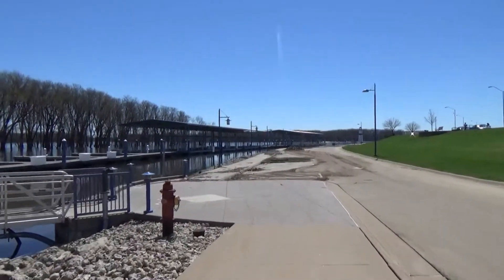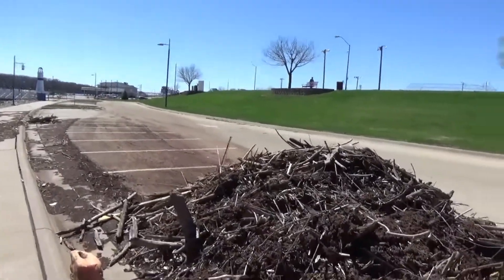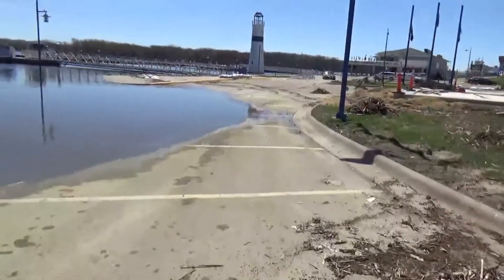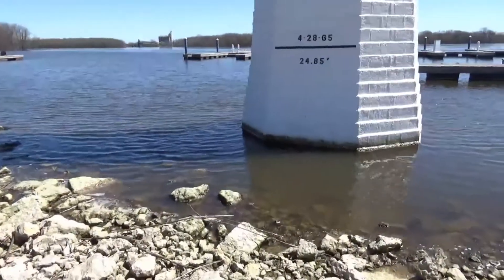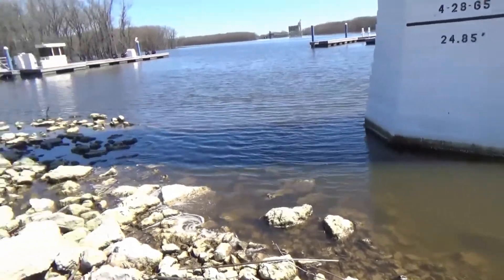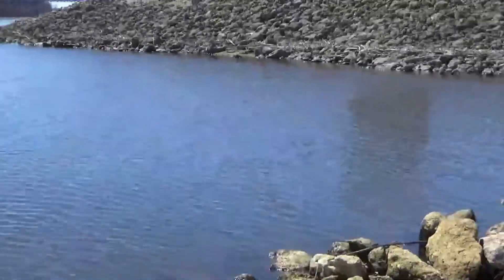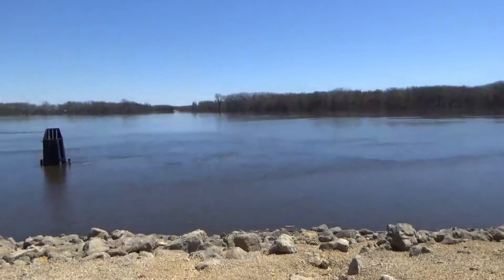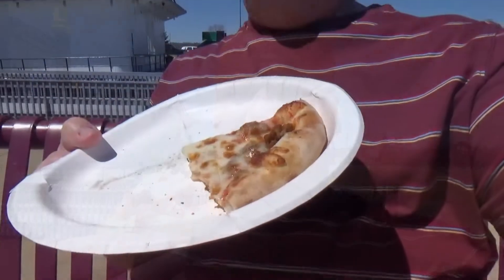Nice View Nice Pizza #1243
Made another to the river. Check how much drift wood piled up. Also had wood fire pizza on the riverfront.